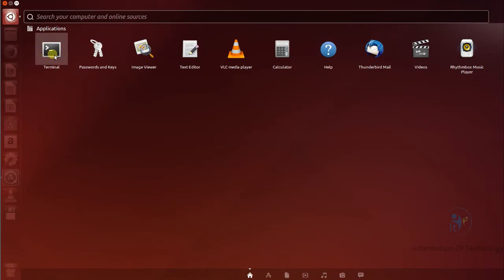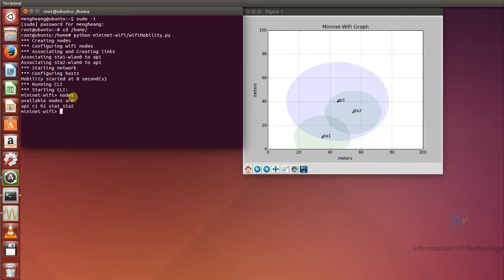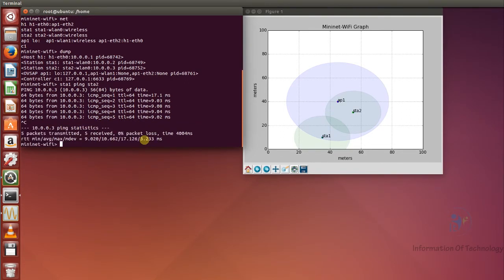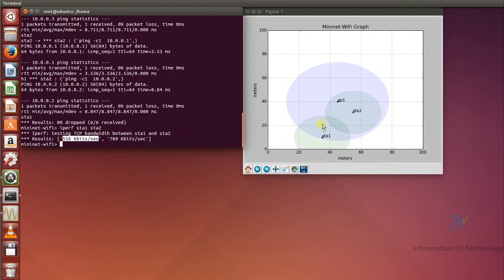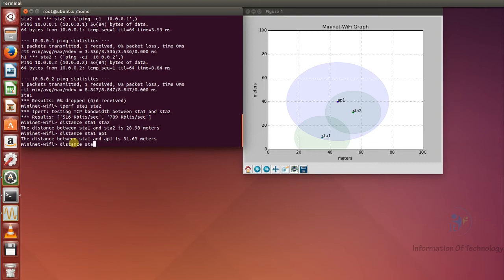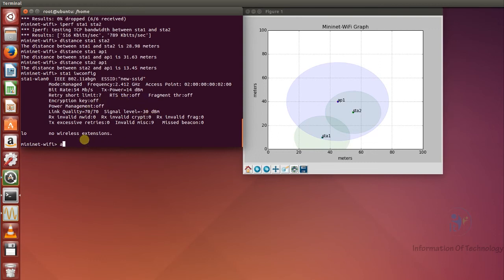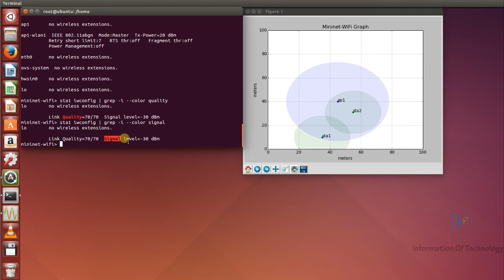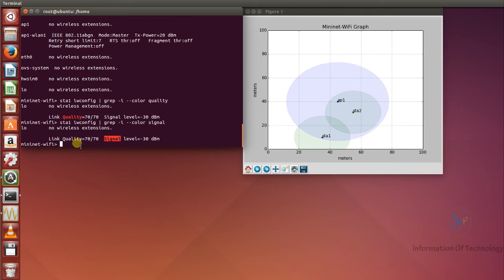Mininet WIFI Command Everyday Usage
We describe all the commands that using in Mininet WIFI